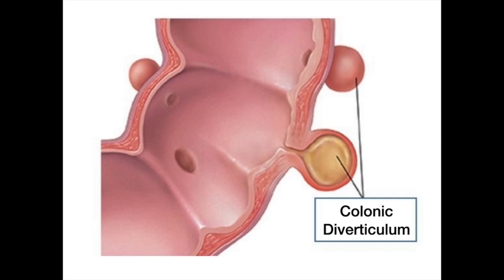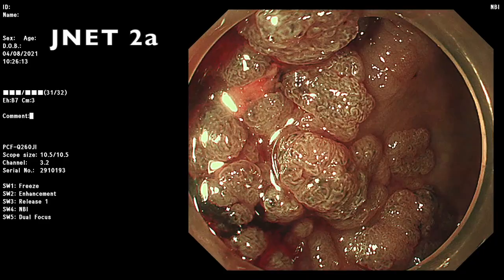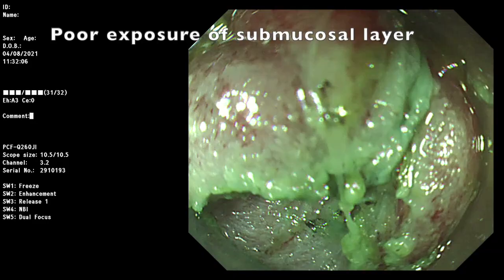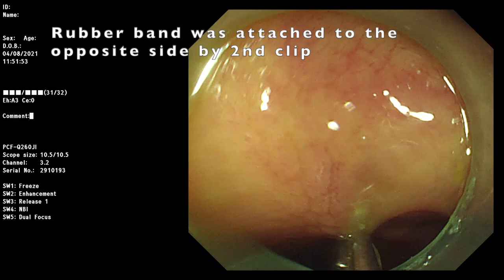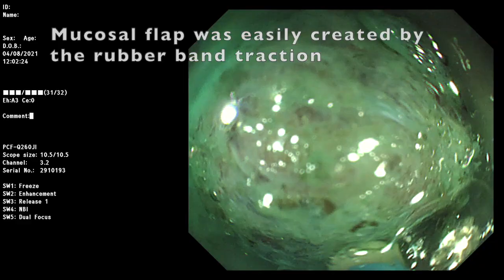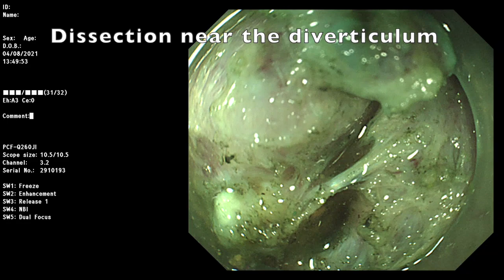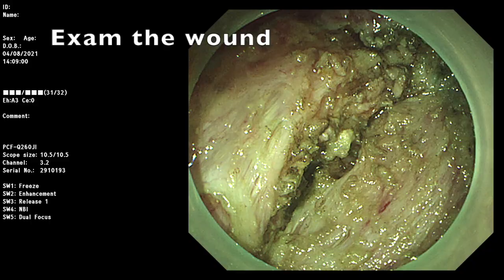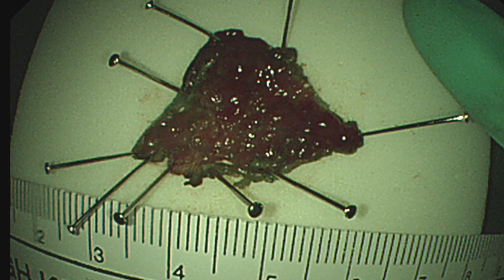Rubber band-clip traction can facilitate colonic endoscopic submucosal dissection – a video vignette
This narrated, edited video shows the author's technique for endoscopic submucosal dissection of laterally spreading tumour involving cecal diverticulum. This video is associated with a text under submission for publication in the journal Colorectal Disease.

Chou, Chu-Kuang; Ditmanson Medical Foundation Chia-Yi Christian Hospital, Department of Internal Medicine
Wu, Chih-Chien ; Kaohsiung Veterans General Hospital, Department of Surgery
Chang, Min-chi; Kaohsiung Veteran General Hospital, Division of Colorectal Surgery, Department of Surgery
Hsu, Chiao-Hui; Kaohsiung Veterans General Hospital, Department of Surgery
Wang, Yu-Xuan; Kaohsiung Veterans General Hospital, Department of Surgery
Hsu, Chao-Wen; Kaohsiung Veteran General Hospital, Division of Colorectal Surgery, Department of Surgery ; National Yang-Ming University, Faculty of Medicine, National Yang-Ming University